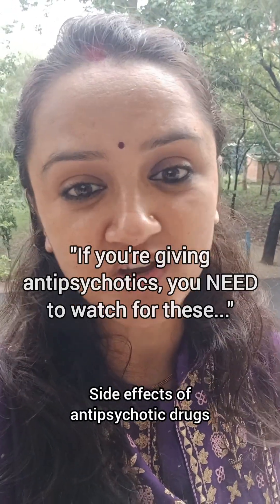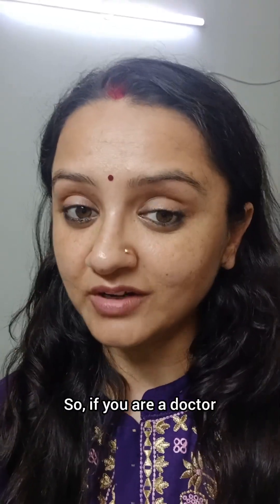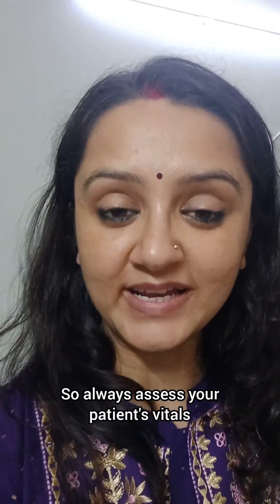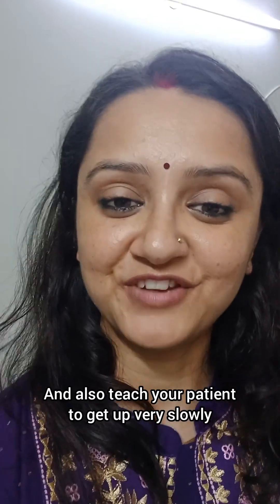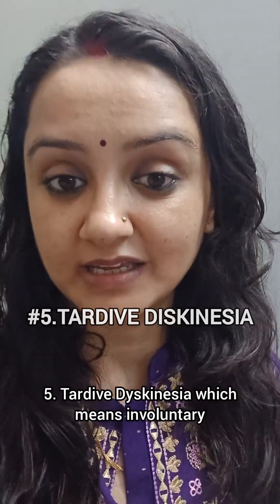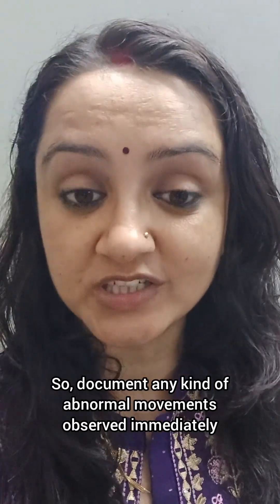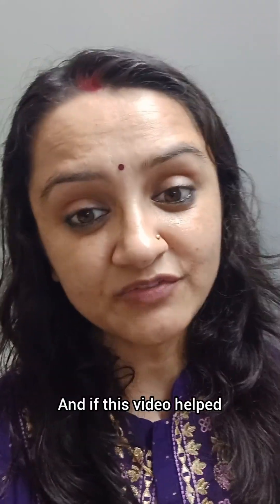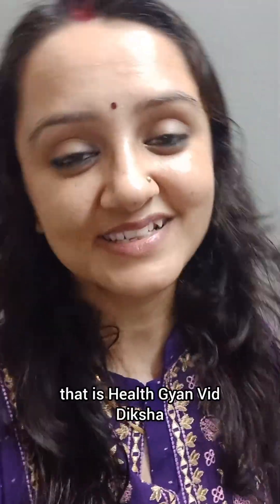Antipsychotic side effects that could save your patient's life! 🚨💪eps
🚨 Antipsychotic Side Effects Every Nurse Must Monitor | Psychiatric Nursing Education

Learn the critical antipsychotic side effects that every psychiatric nurse, nursing student, and healthcare worker needs to know. This nursing education video covers essential patient safety information for mental health nursing practice.

🎯 ANTIPSYCHOTIC SIDE EFFECTS COVERED:
- Extrapyramidal Symptoms (EPS) nursing assessment
- Orthostatic hypotension monitoring techniques
- Metabolic side effects of antipsychotics
- QT prolongation cardiac safety
- Tardive dyskinesia prevention and detection

Perfect for nursing students in psychiatric rotation, new graduate nurses, and experienced psychiatric nurses needing a refresher on antipsychotic medication management.